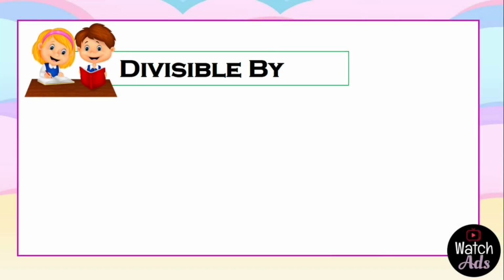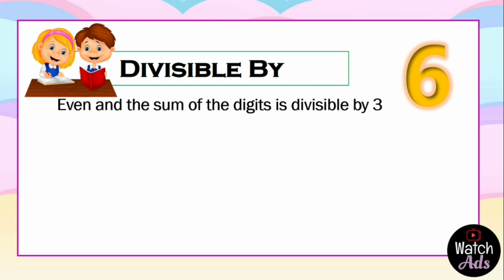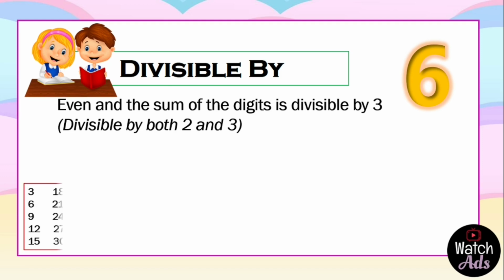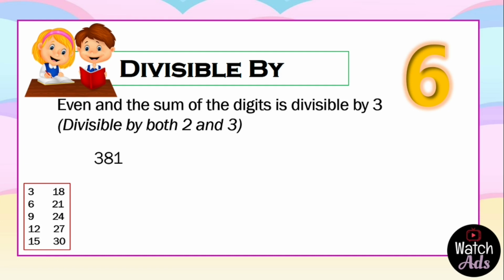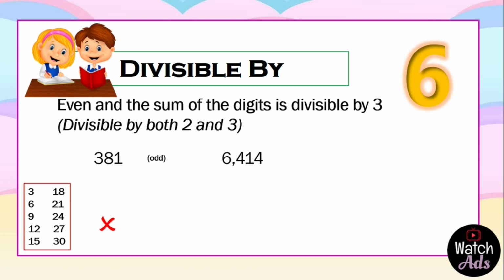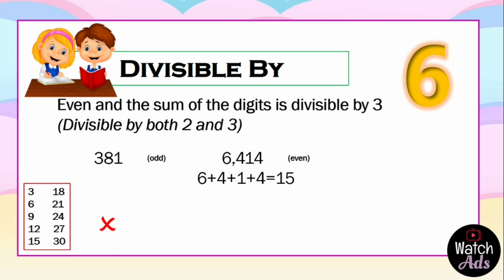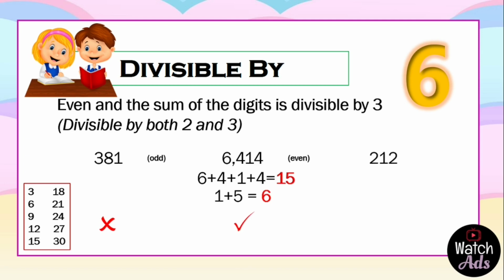Divisibility || Divisibility Rules for 6 || Elementary Mathematics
- HINTS
- TECHNIQUES
- TRICKS
- EASY UNDERSTAND
- SOLVE FAST

DIVISIBILITY ||
DIVISIBILITY RULES FOR 6 ||
ELEMENTARY MATHEMATICS

Divisible By 6
Even and the sum of the digits is divisible by 3
(Divisible by both 2 and 3)

Making the most out of your time so you can spend more time outside Mathematics.

This is a FREE Math Tutorial ! ! !
Weekly Upload to help you answer your modules.

Please help us improve our videos. Just leave a suggestion in the comment section. We are open to corrections and recommendations.